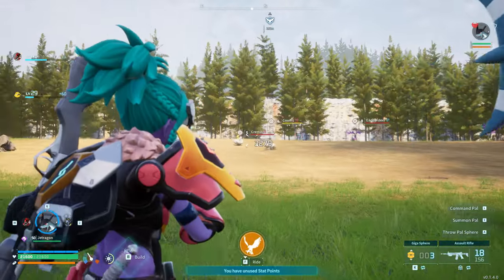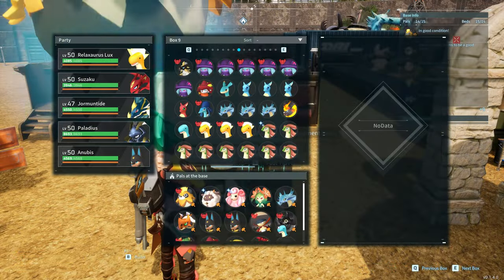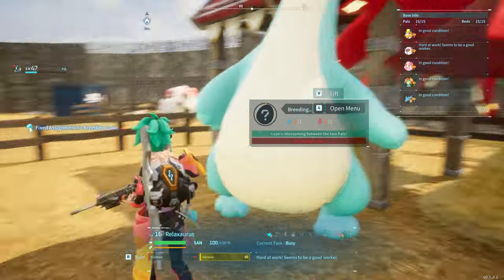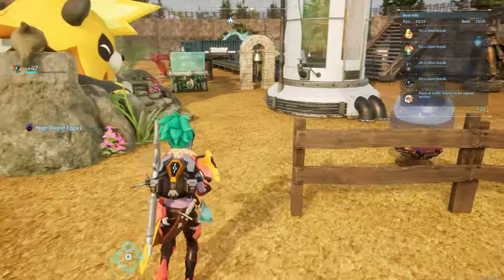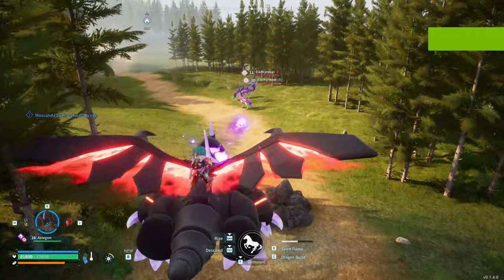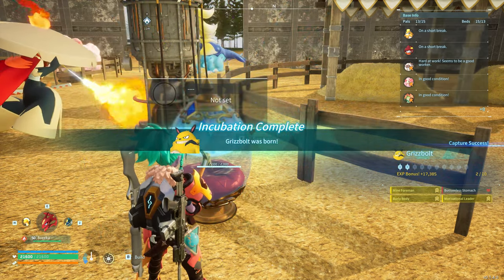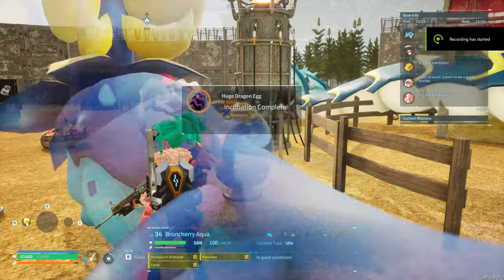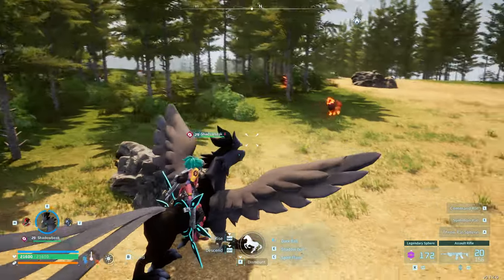My Top 4 Favourite Pals to BREED in Palworld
My top 4 pals to breed in Palworld!

00:00 intro
00:32 Relaxasaurus & Suzaru = Astegon
01:59 Rayhound & Mossanda = Grizzbolt
02:30 Grizzbolt & Relaxasaurus = Orserk
02:54 Astegon & Kitsun = Shadowbeak